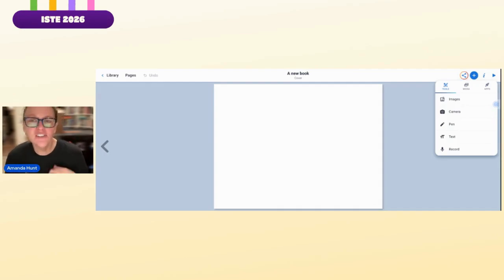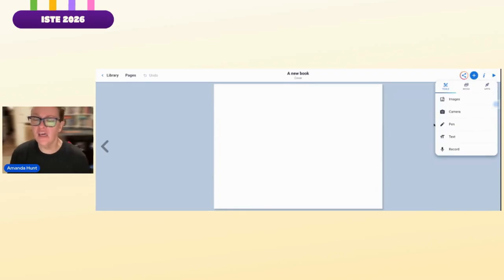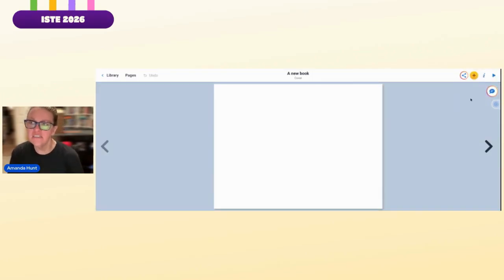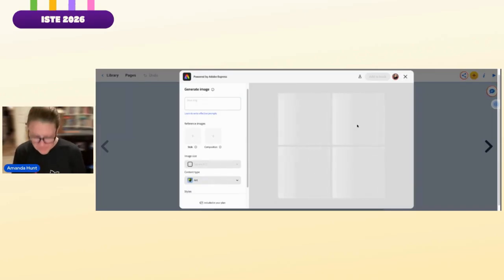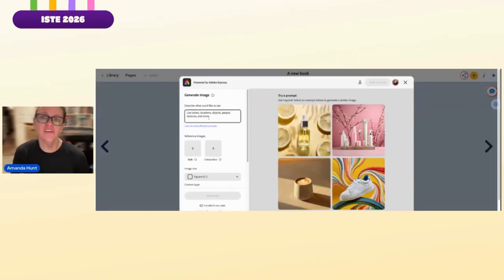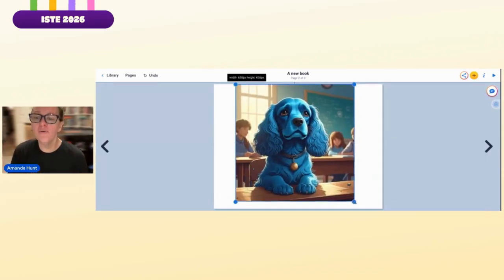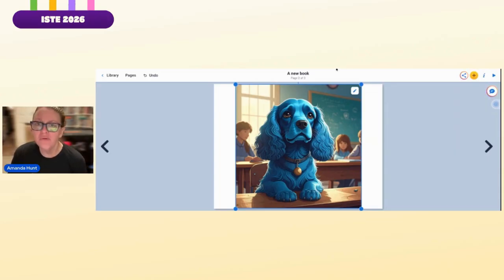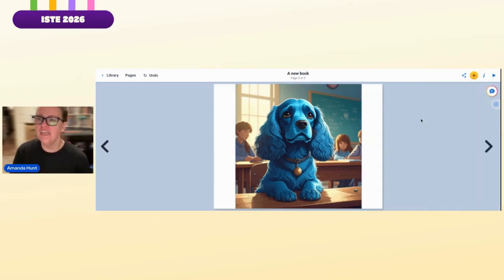ISTELive Kami Booth Session: Amanda Hunt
Read It, Question It, Make It: A Safe AI Literacy Framework for the Library.

Safe AI instruction works best when it's embedded in what students are already doing such as reading critically and creating authentically. This session walks through a library-ready instructional cycle using Kami for AI-assisted analysis and Book Creator for original, student-owned publishing that keeps human thinking at the center.